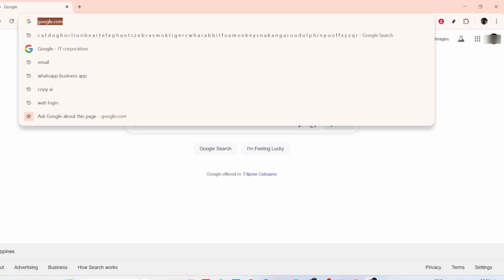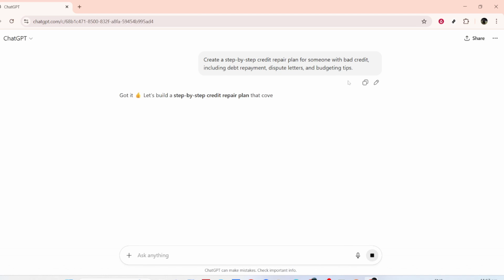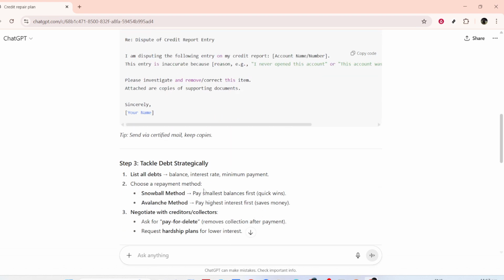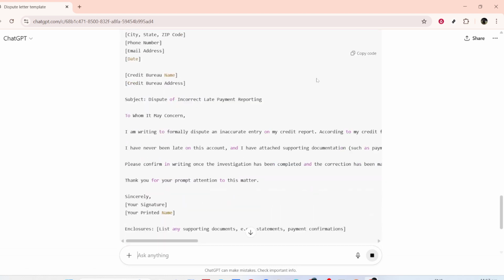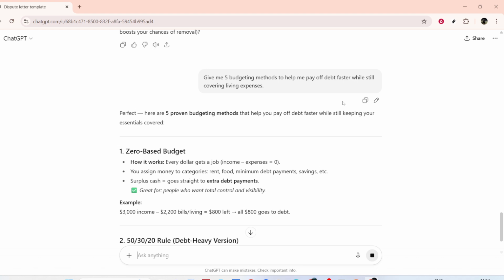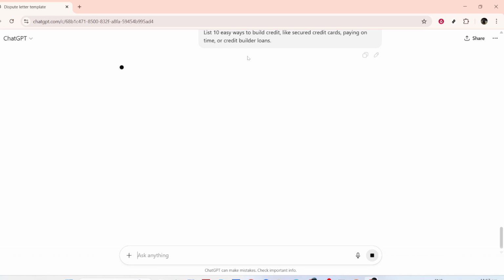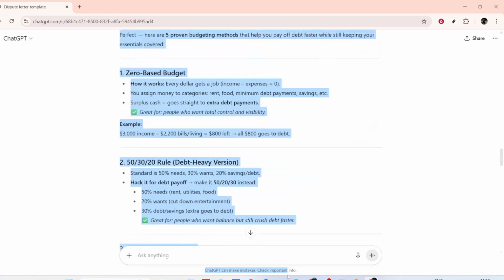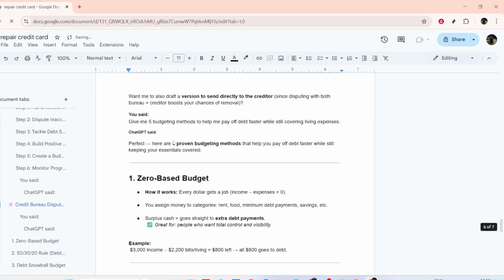How to Repair Your Credit Using ChatGPT Step by Step,